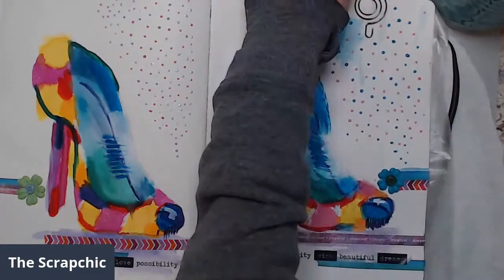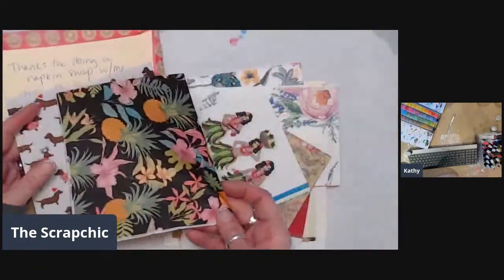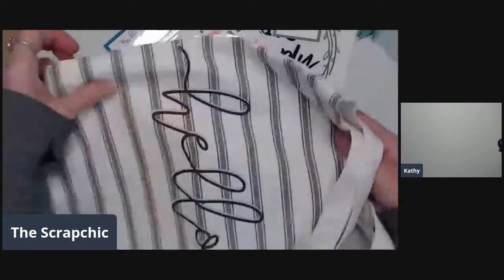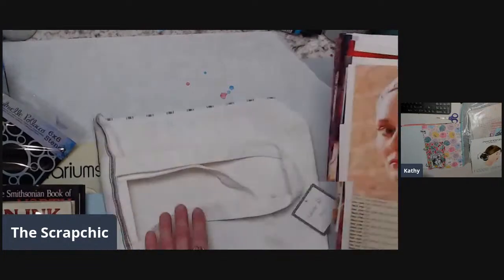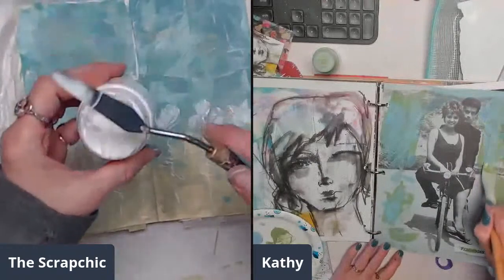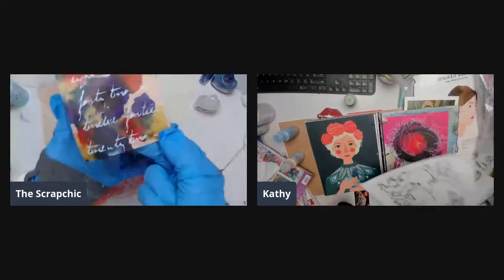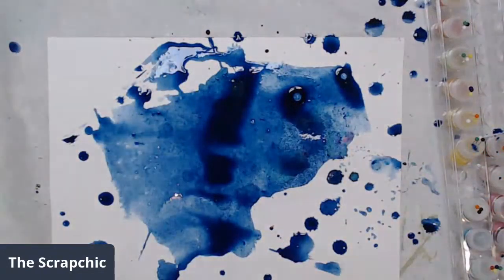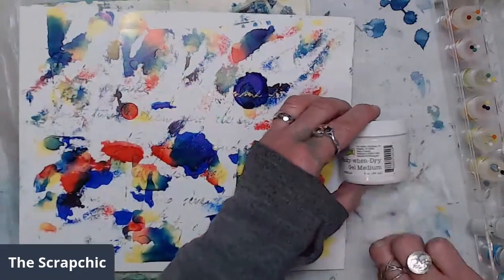TCW Tacky_when dry gel medium, Joggles, Tuesday Mornings, Joann and library haul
Started sharing the hauls in the beginning of the stream and experimented with a new product to me call ed Tacky-when dry gel medium using alcohol inks, Magicals, foil and embossing powders. Also tried transferring a magazine image, which left the front and back showing! New fun technique!